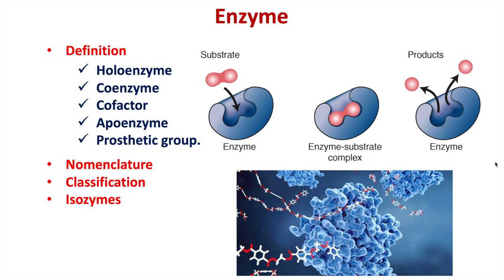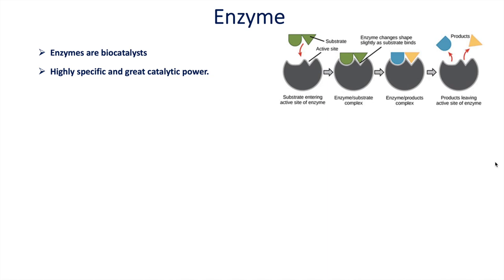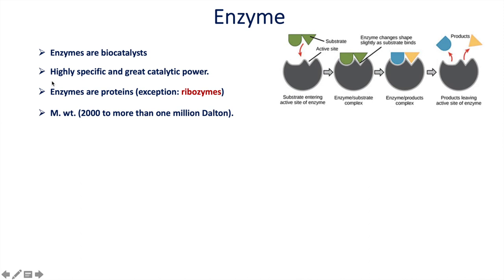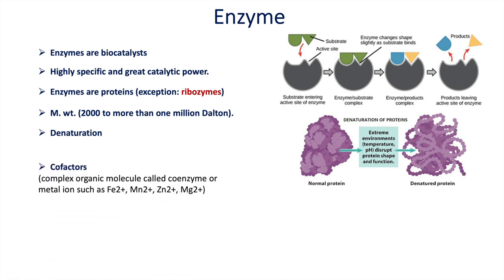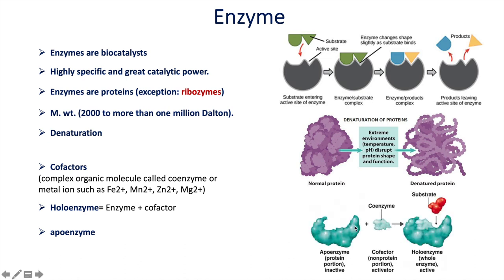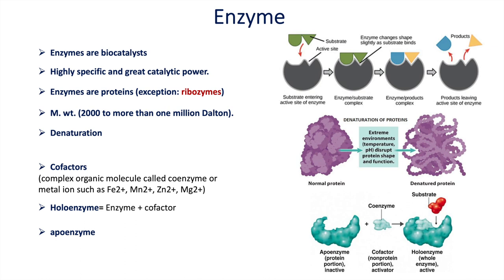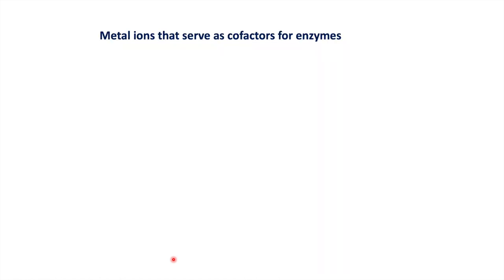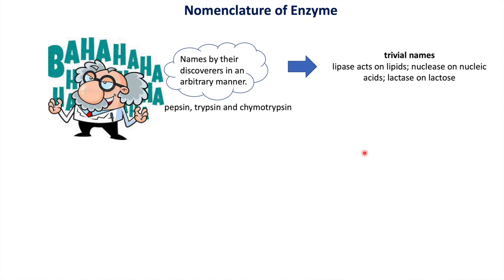Enzyme | Holoenzyme | Coenzyme | Cofactor | Classification of Enzyme | Nomenclature | Isozyme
Dear Viewers
Here you will study
Enzyme